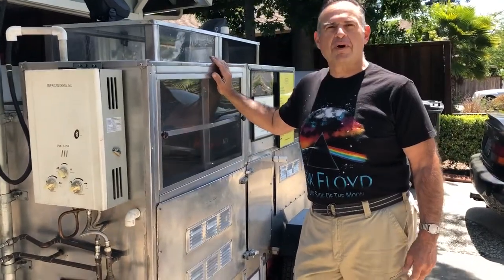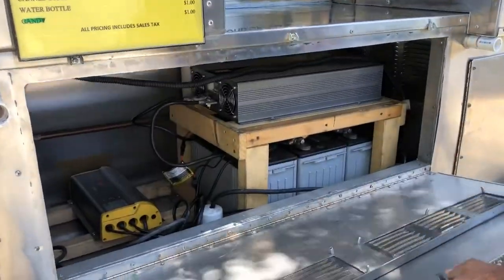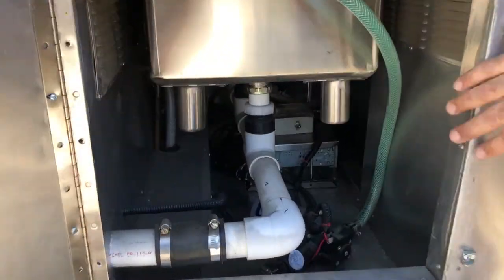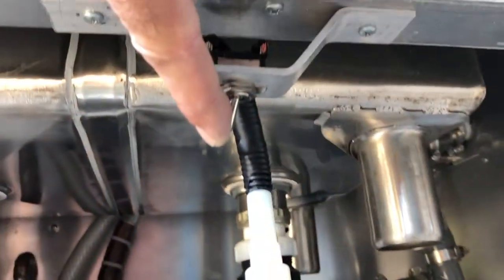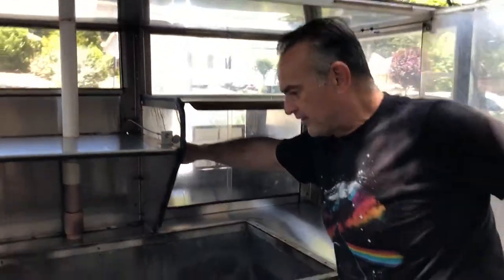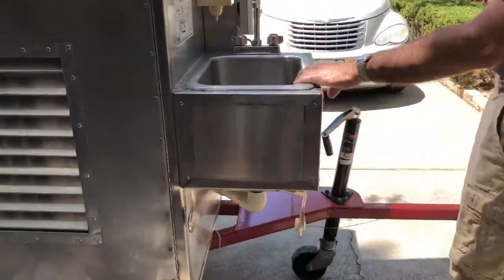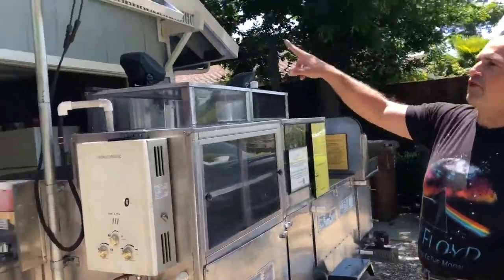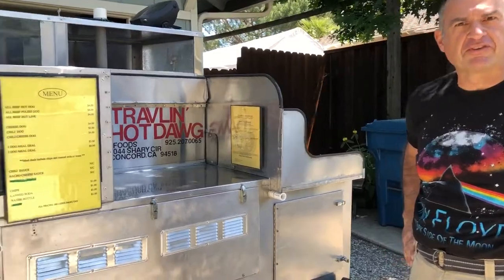Hot Dog cart for sale